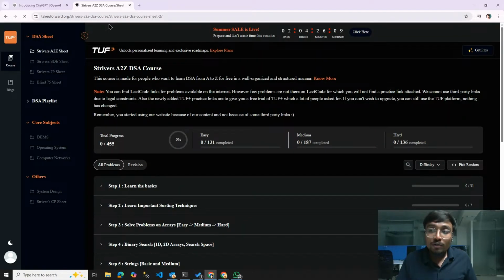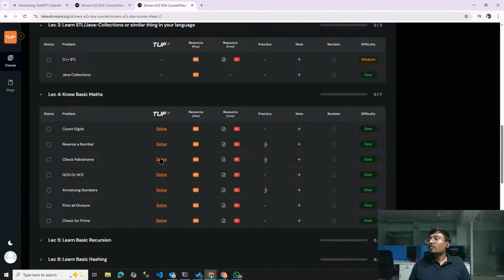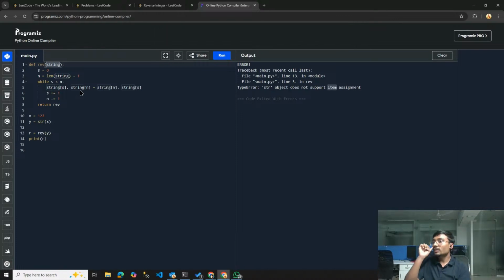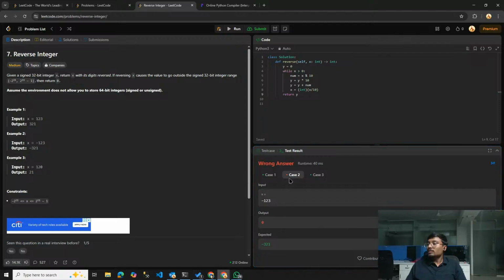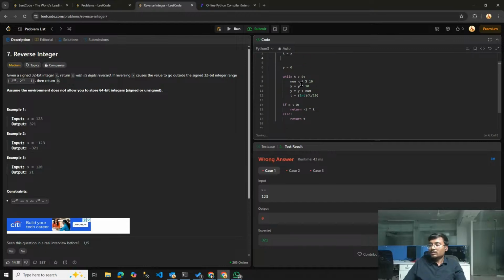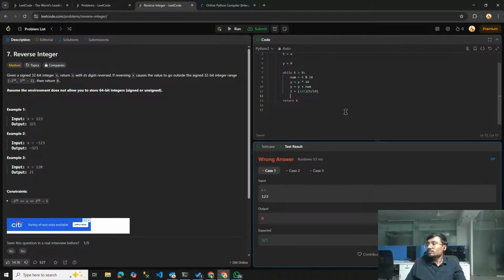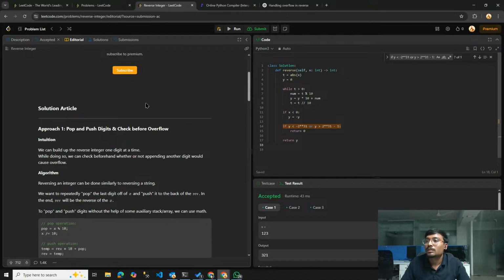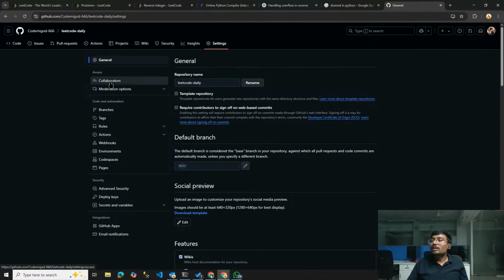Leetcode Daily - Day 01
Trying to do Leetcode daily